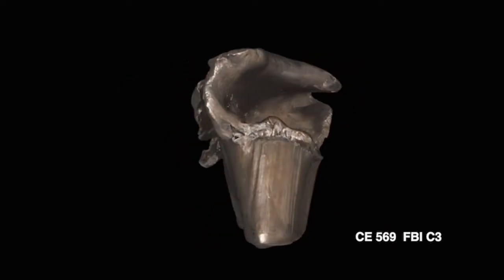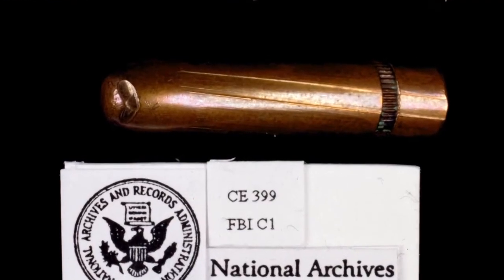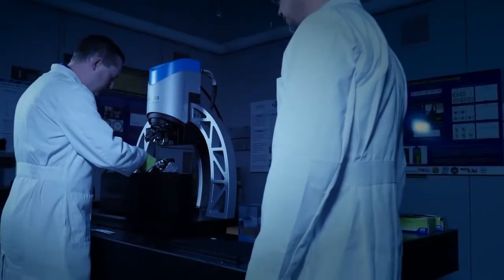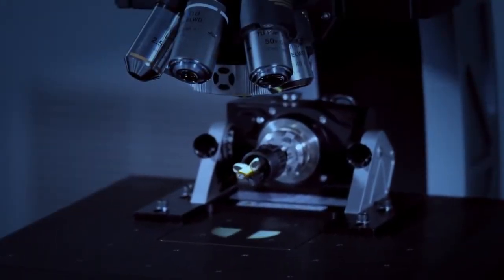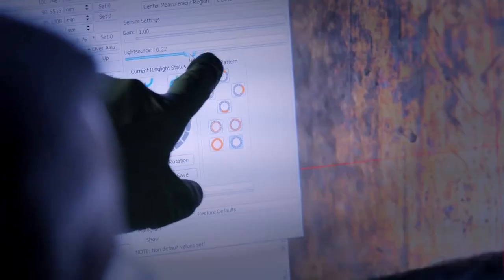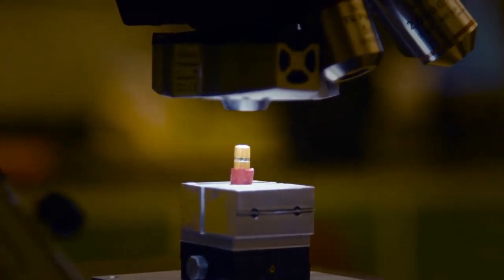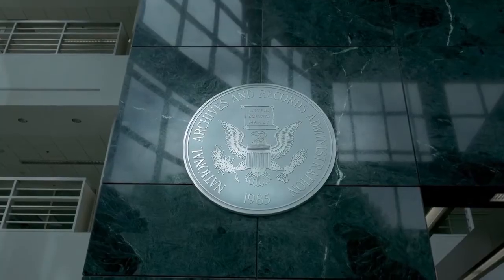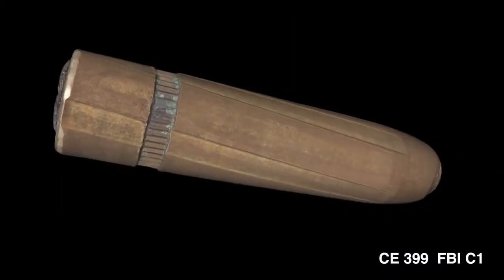Ballistics Team Scans Bullets that Killed JFK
In the name of preserving history, researchers at the National Institute of Standards and Technology (NIST) have used advanced imaging to create digital replicas of the bullets that killed President John F. Kennedy on Nov. 22, 1963.

The bullets are typically stored at the National Archives, which brought the spent ammo to NIST so the ballistics team could make new perfect copies.

Even though we're more than 56 years removed from the tragic event, the National Archives still receives many requests to access the bullets. The plan is to make the 3D replicas available to the public by early 2020 because the original photographs that were made available are aging. Now, everyone will have access to the microscopic details of each bullet.

The new collection will include two fragments from the bullet that caused the president's fatal wound, as well as the "stretcher" bullet that struck both the president and Texas Gov. John Connally. The stretcher bullet was found near Connally at the hospital.

The collection also includes two bullets test fired from the assassin's rifle, as well as one that is believed to have been used in a previous assassination attempt on an army major.

The ballistics team used focus variation microscopy to create a series of images at different focal distances at each location along the object's surface. As the lens moved across the bullet, it built a 3D surface map.

The team spent countless hours rotating the metal fragments to image every facet, and then stitched the images together, capturing every tiny scratch and anomaly in the metallic surface.

NIST performed 22 scanning runs just on the stretcher bullet, producing 1,699 individual measurements of the bullet's surface.

The NIST ballistics team members are familiar with bullet imaging. They often work on developing advanced forensic techniques that can identify firearms used in crimes.

The project wasn't without its challenges, as the bullet fragments were bent and distorted in ways that made them difficult to image. A single piece took more than 30 scans to image the entire surface.

Some of the techniques used throughout the process will be employed in future criminal cases. We'll see what new insight comes out once the public begins analyzing those bullets next year, but until then, and for the foreseeable future, the bullets that killed President Kennedy in Dallas will be returned to their temperature and humidity-controlled vault.